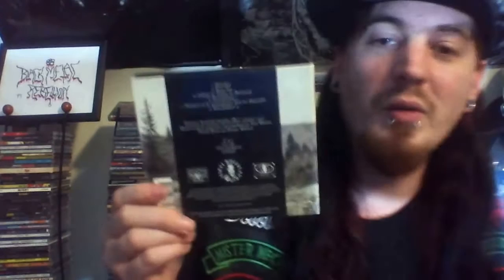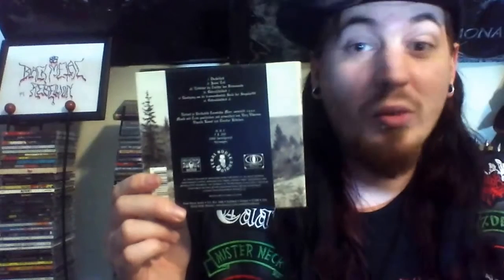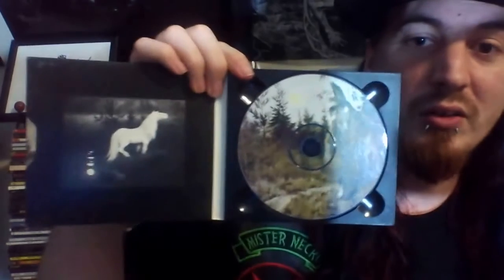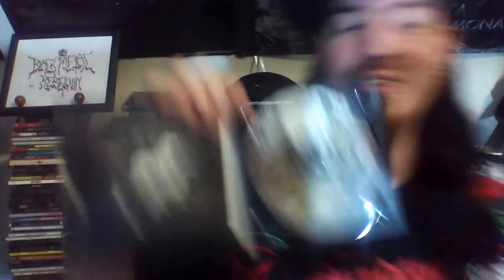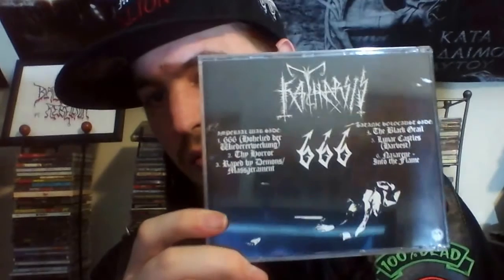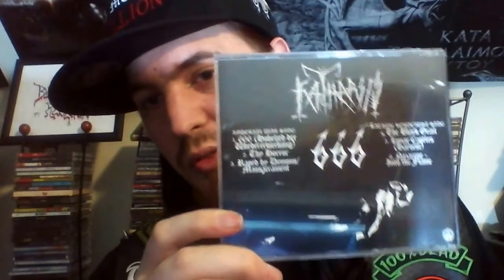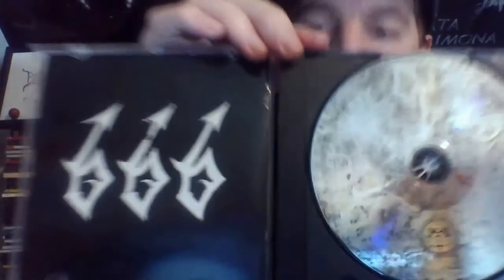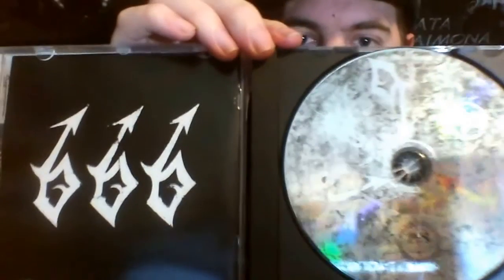Black Metal Collection Update (02/13/2017)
First Black Metal collection update of February. This is includes the cds from my unboxing of the stuff I got from Carnivorous Mower, as well as some new pieces you should definitely check out! Enjoy \m/